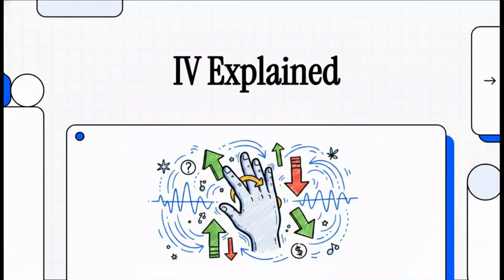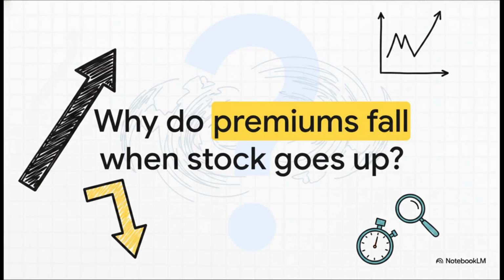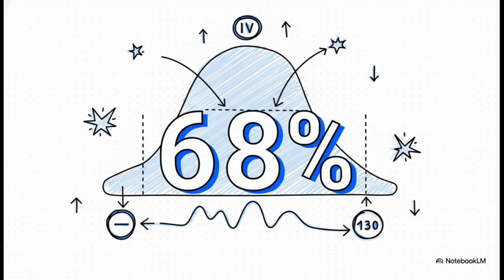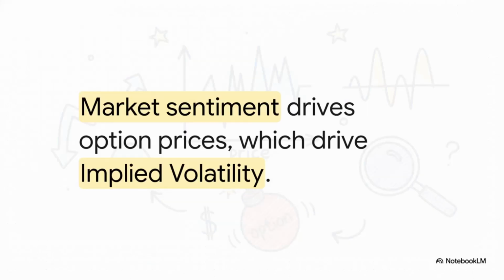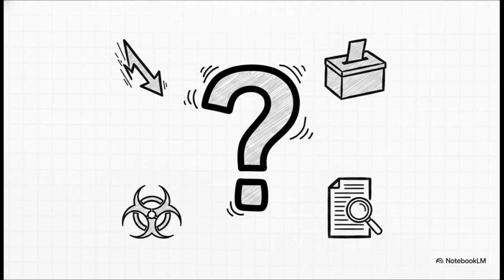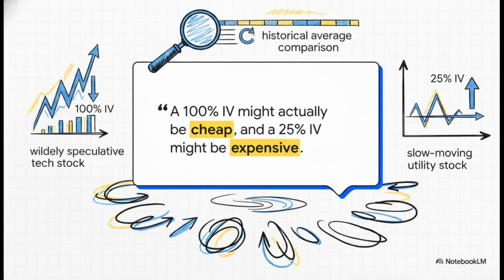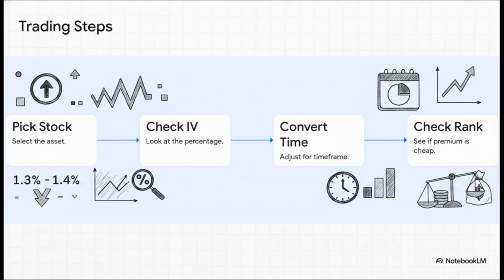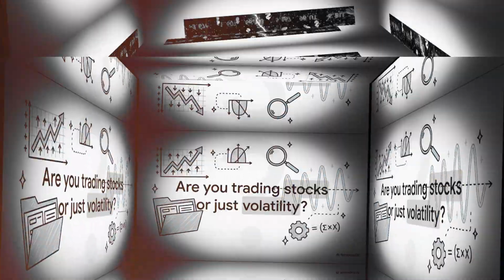Options Trading 101 What is Implied Volatility IV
Options 101: What is Implied Volatility (IV)?
Struggling to understand why your option price changed even when the stock didn’t move? Welcome to Options 101. In this video, we break down Implied Volatility (IV) in simple terms so you can trade with confidence. We cover exactly what implied volatility is, how it affects option premiums, and why it’s the most important metric for predicting "expensive" or "cheap" options. Whether you are a beginner or looking to refine your options trading strategy, understanding the relationship between IV and market expectation is the key to avoiding "IV crush" and finding better entry points. In this video, you’ll learn: A clear Implied Volatility definition for beginners. How IV impacts the extrinsic value of an option. The difference between Historical Volatility and Implied Volatility. How to use IV to gauge market sentiment and risk. Mastering the Greeks starts here.